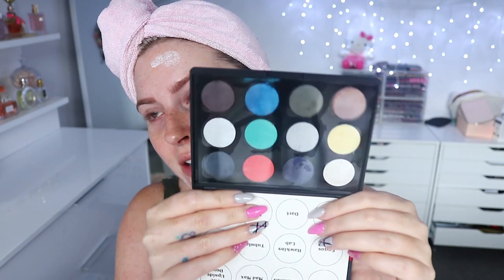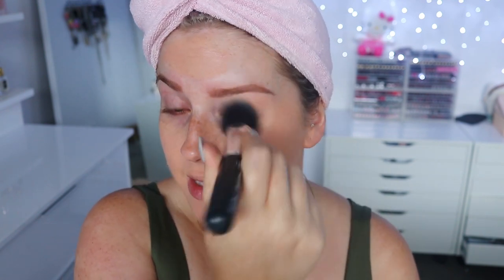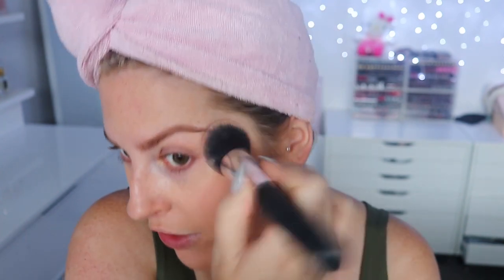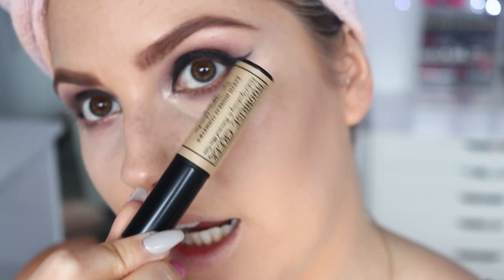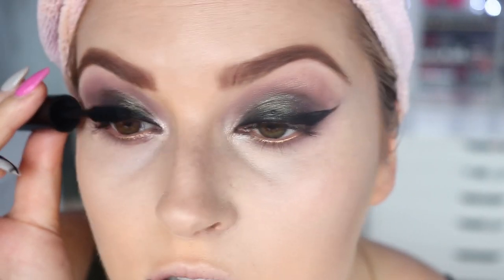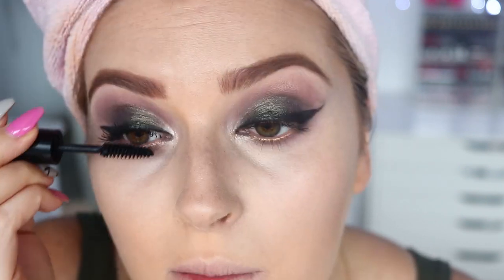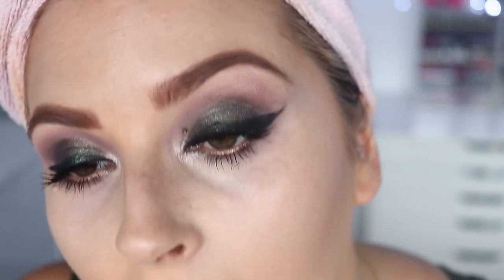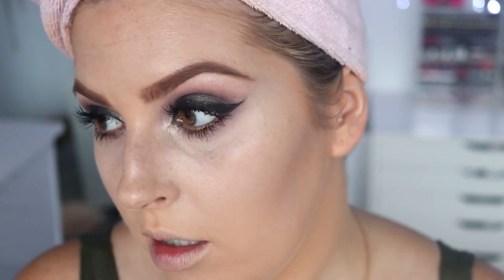Fail... 😐FULL FACE of ETSY MAKEUP BRANDS 💕👀Handmade & Mineral Makeup!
I dunno what happened HAHA. Anyone else have days like this? Whats your favorite indie brand?

Parlo Pineapple Prep & Prime
Moonrise Creek Botanical Liquid Foundation
Mama B's Naturals Contour
Parlo Master Fix Concealer
Pure Lips Ever After Natural Finishing Powder
Mama B's Naturals Eyebrow Pomade
Stranger Things Eyeshadow Palette (definitely recommend setting these, as they smudged a little in my crease through the day)
Addictive Cosmetics Soul Train
Addictive Cosmetics Liquid Liner
Moonrise Creek Mascara
Posh Pepper Beauty Pheonix Highlight
The Bloomery Cosmetics Blush
DNA Lipstick
Beauty Bar Baby Liquid Lipsticks
Highlighter Rose

Shannon Harris
Palmerston North
NEW ZEALAND

MY BRAND!

CLOTHING & ACCESSORIES!

MAKEUP & BEAUTY!